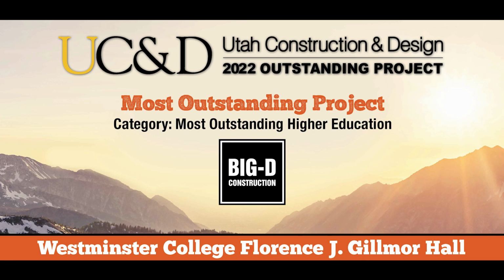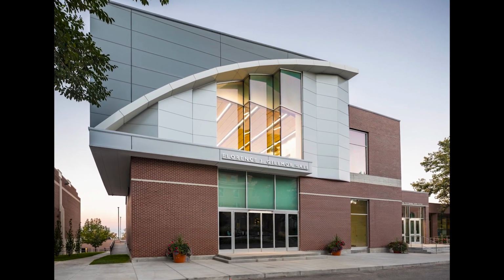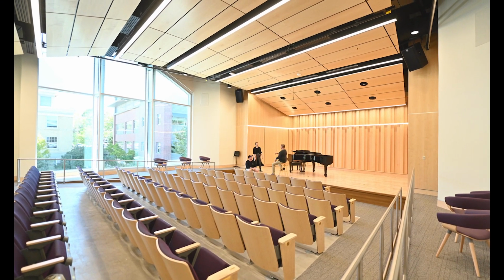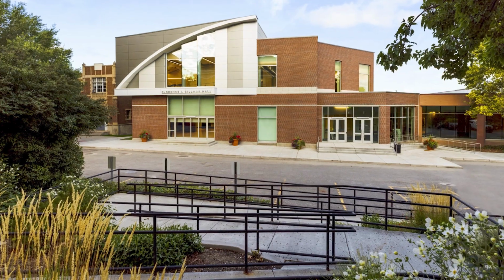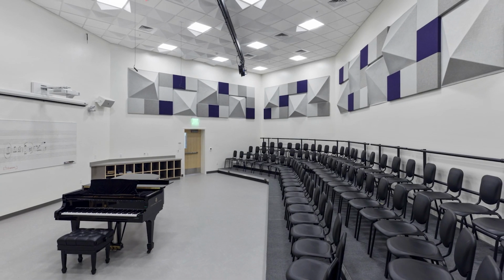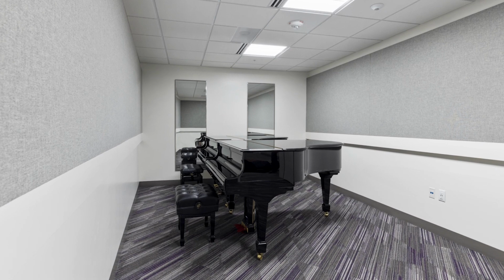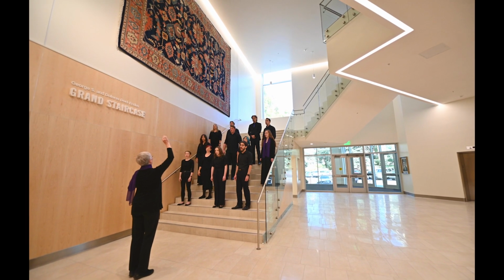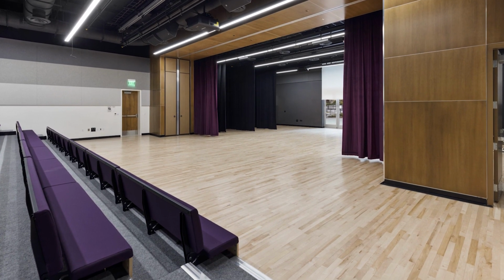Westminster College Florence J. Gillmor Hall - 2022 Most Outstanding Higher Education Project